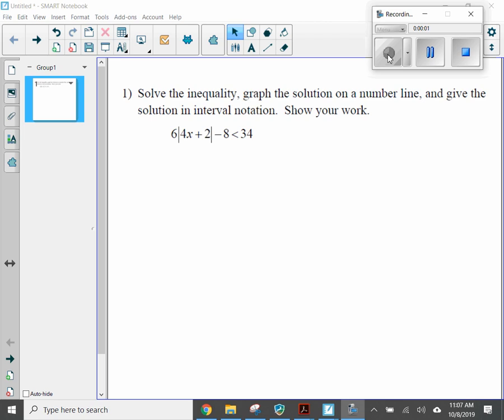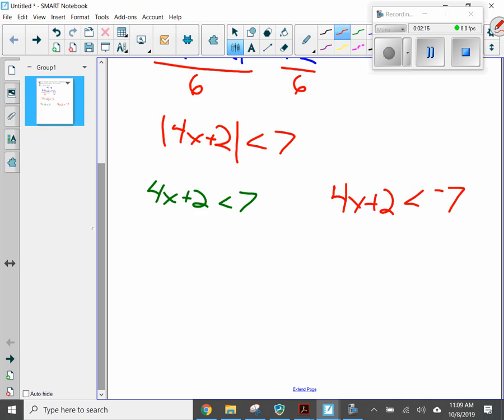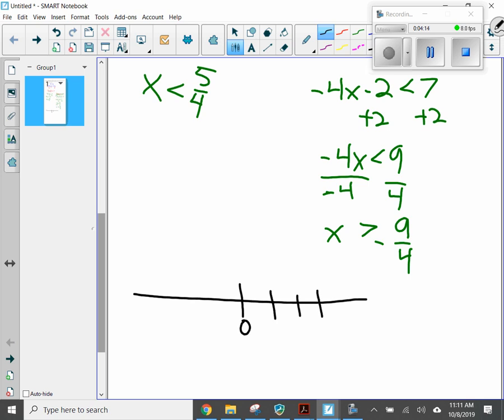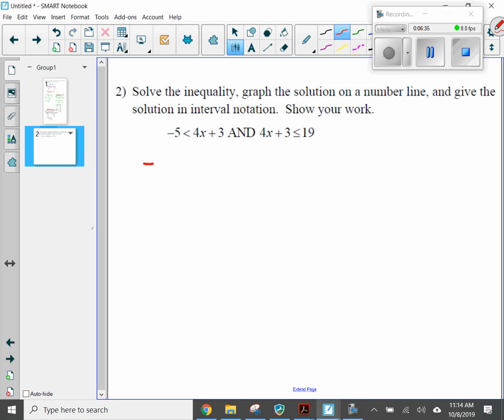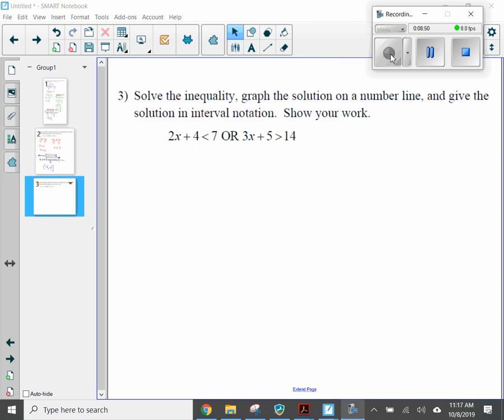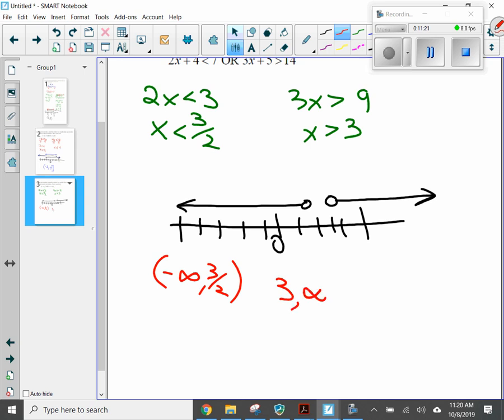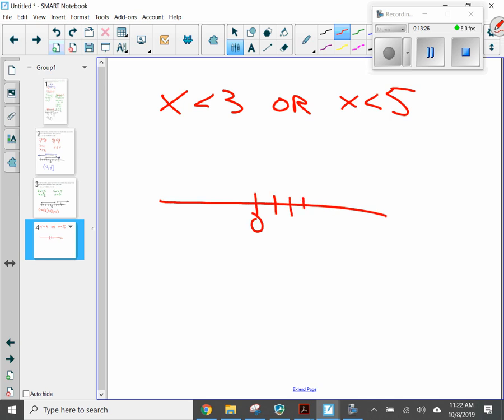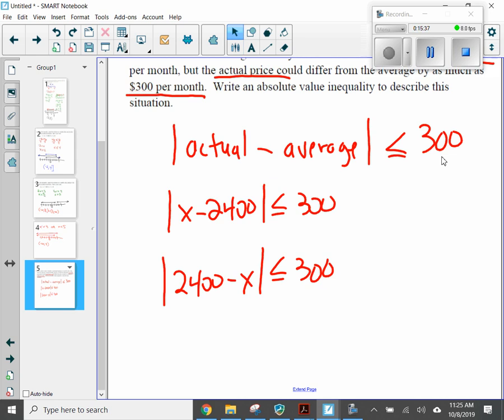Alg 2 Test 1 6